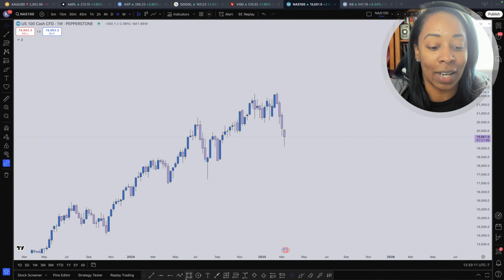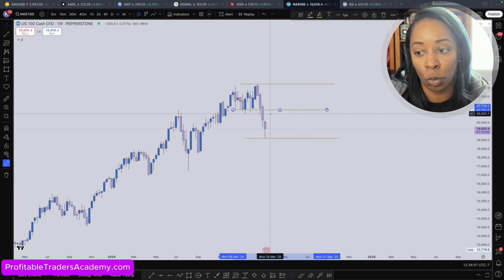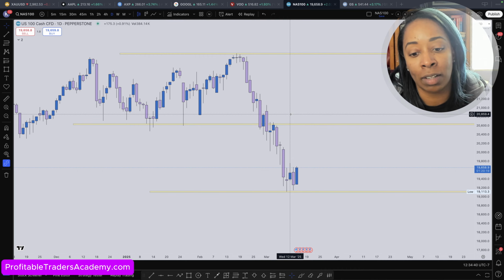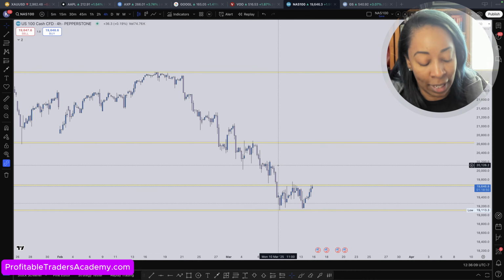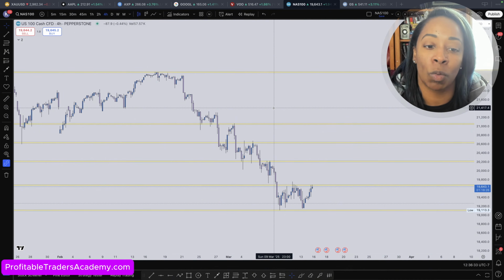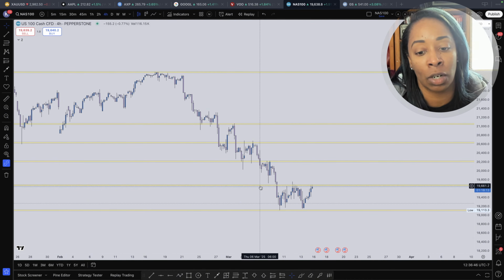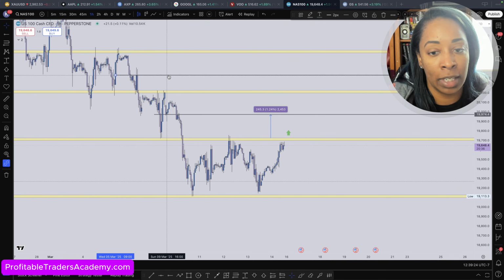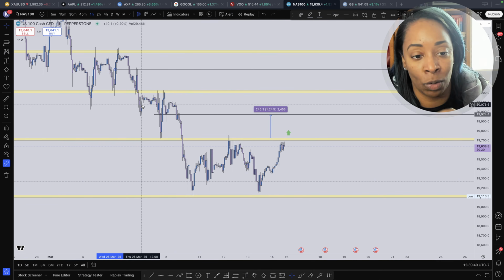The Easiest Way to Trade NAS100 (My Entries, Exits & Targets)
🚨 SERIOUS TRADERS ONLY: Let’s work together.

If you're looking for a simple yet effective way to break down the NAS100 market, you're in the right place! In this video, I walk you through my entries, exits, and profit targets for the upcoming week, showing you exactly how I mark up my charts like a pro. We’ll analyze key levels on multiple time frames, identify potential trade opportunities, and develop a solid game plan so you can approach the market with confidence.

Whether you're a seasoned trader or just starting, this analysis simplifies NAS100 trading, allowing you to make informed decisions. Plus, I'll share how to trade efficiently, even with a full-time job. Don't forget to join my free community, 'Consistent Profitable Traders,' on School for more in-depth discussions and resources.